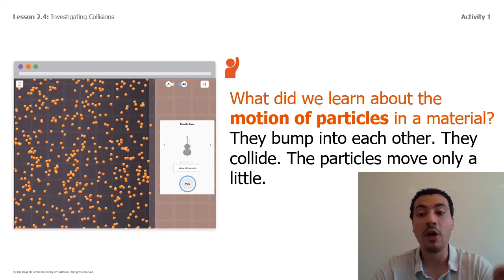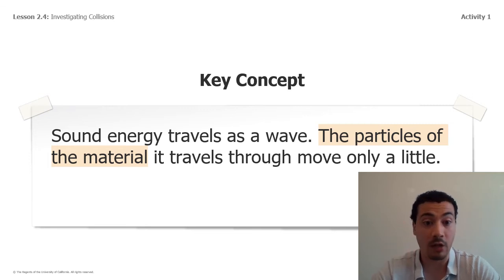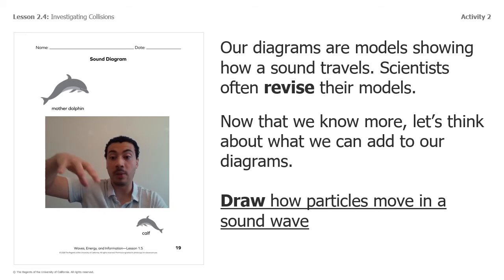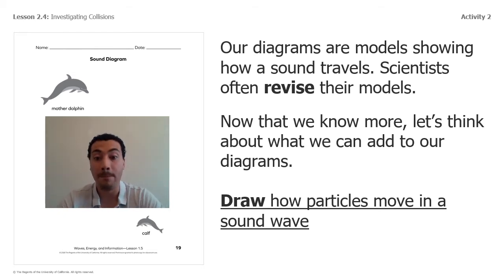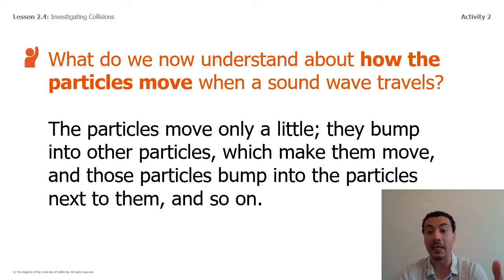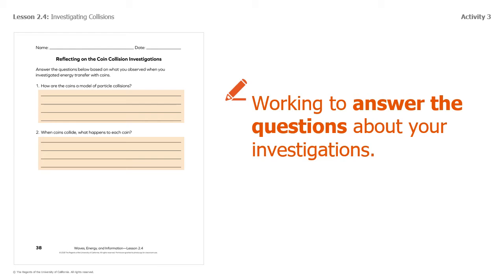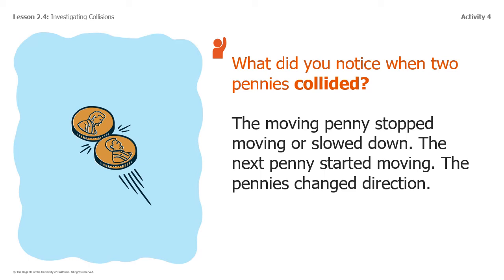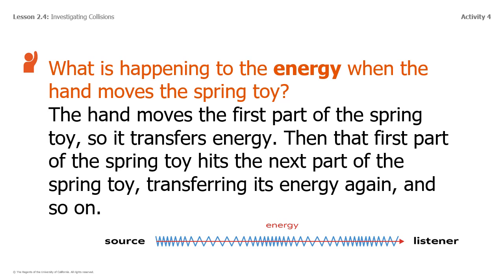5.28.2020 Science Lesson #9 (Waves, Energy, and Information)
Dear scholars,

Welcome to today’s Science video lesson! In this video, we will explore the characteristics of collision and how energy travels through particles, and you will have the opportunity to explore this phenomenon first-hand, by doing a simple, but interesting experiment with coins.

Have a great learning day, scholars!
Mr. Daza